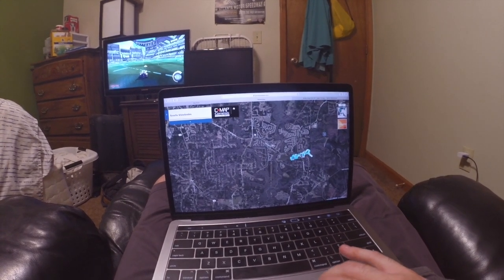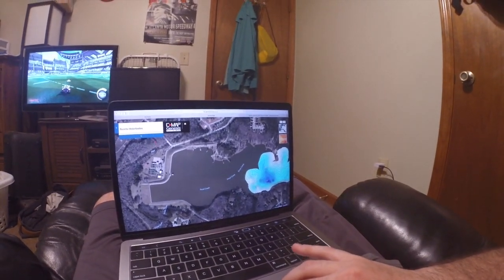How to Bass Fish w/out a Boat! Bank Fishermen and Kayak Anglers Must Watch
Today I show you how you can find small ponds and small lakes local to you to fish without even having about. You kayak and bank fishermen pay attention!